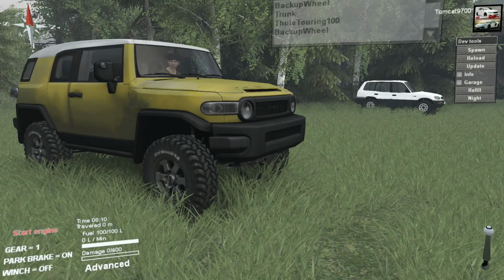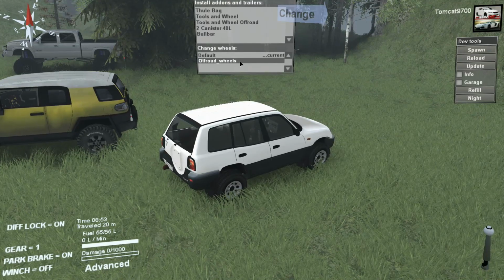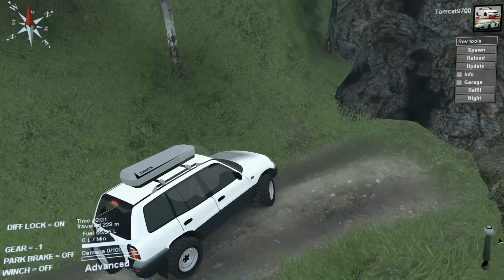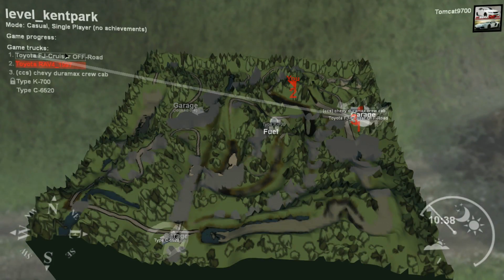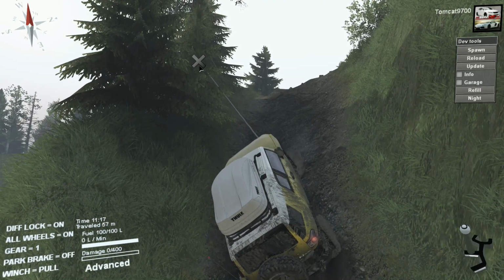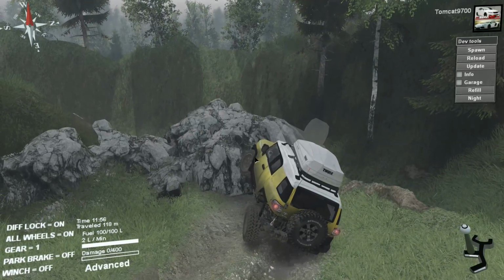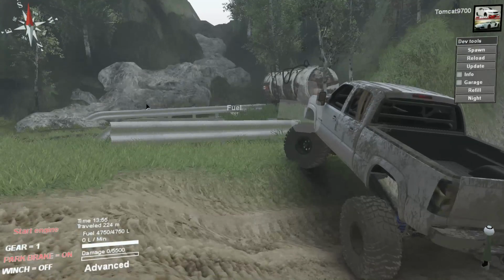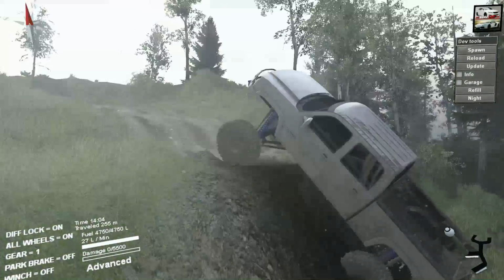Spin Tires AWESOME HILLCLIMB MAP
This episode of Spin Tires involves mud... and hills.. and some rocks as well...